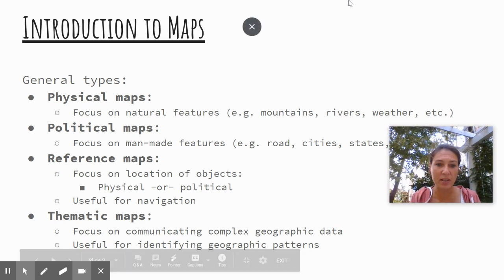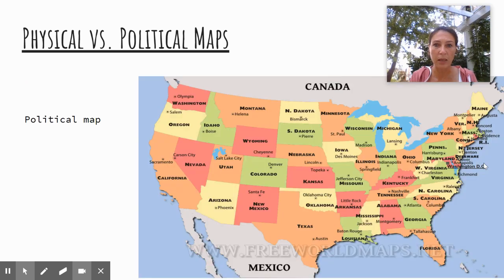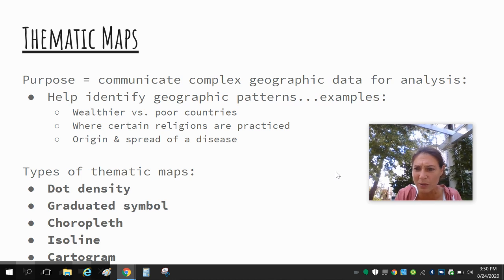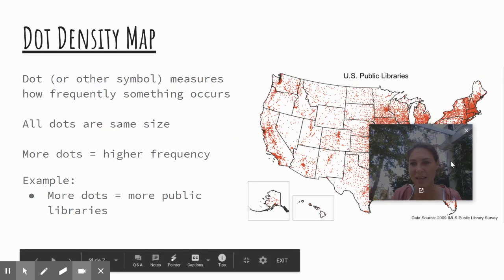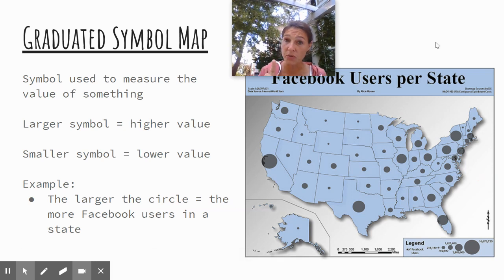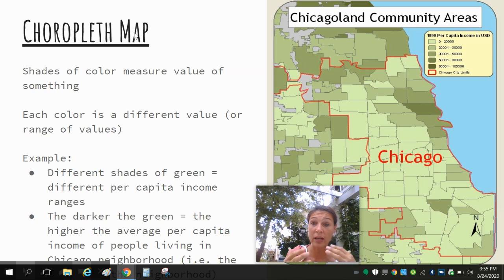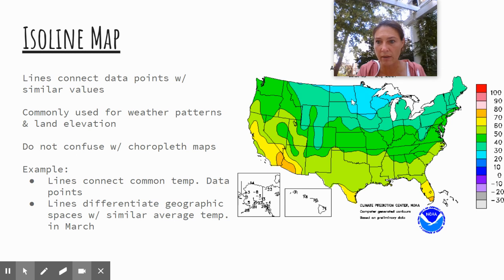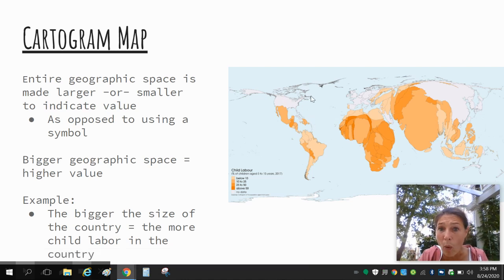Contemporary World Issues - Types of Maps